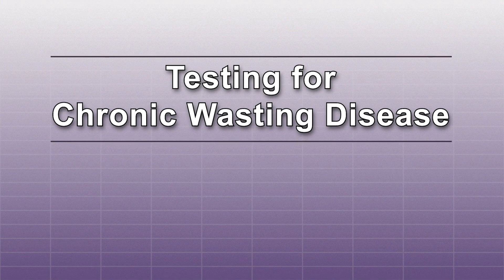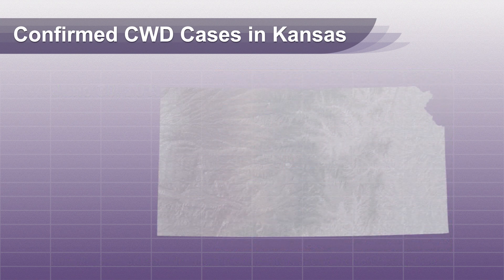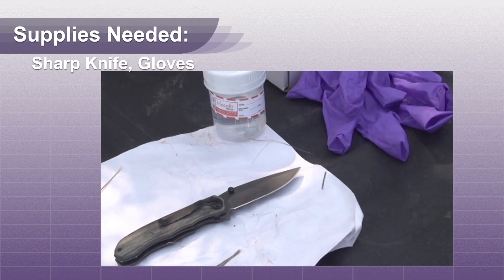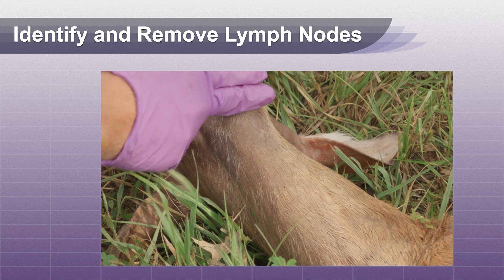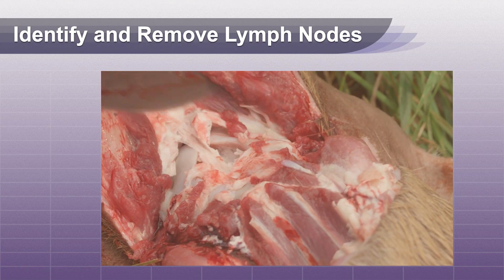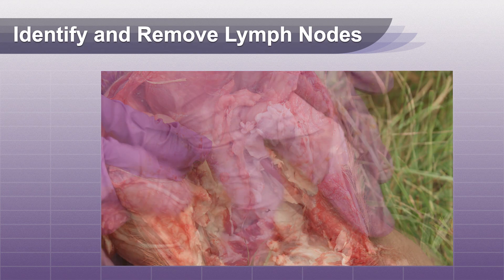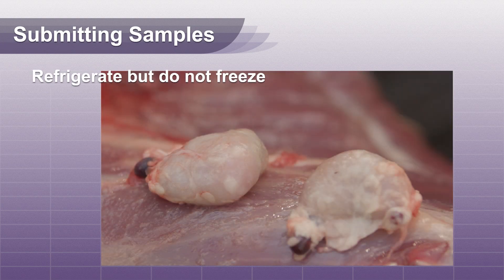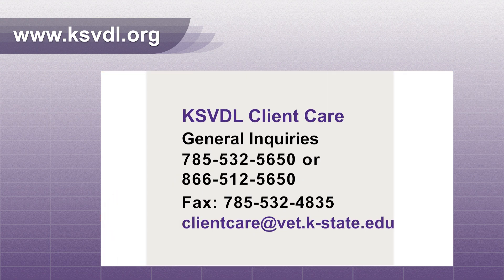Testing for Chronic Wasting Disease in Deer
The Kansas Department of Wildlife, Parks and Tourism cautions against eating any diseased wildlife.  Since you can’t visually tell if a deer has Chronic Wasting Disease (CWD), laboratory testing is necessary.  If your deer is positive for CWD do not consume it. This video will show you how to remove lymph nodes immediately after harvest simply using a hunting knife or pocket knife.